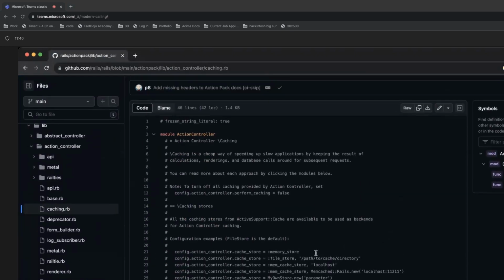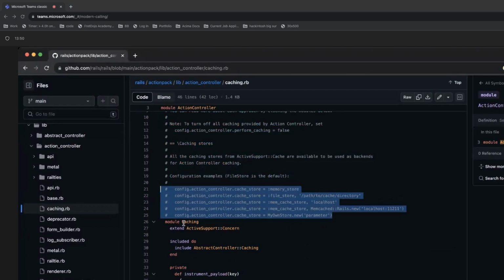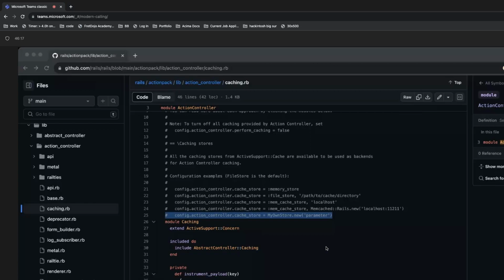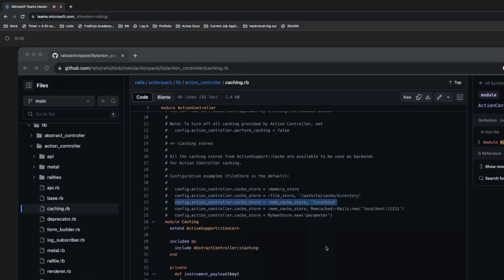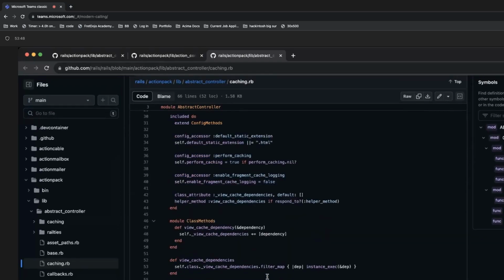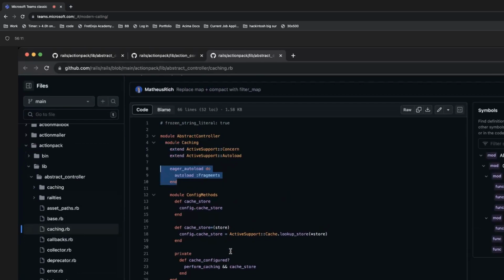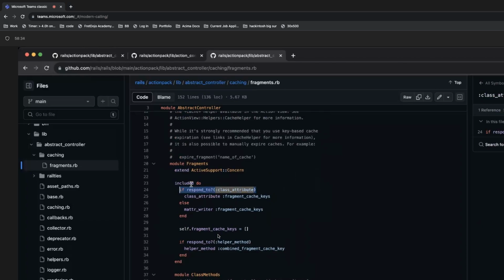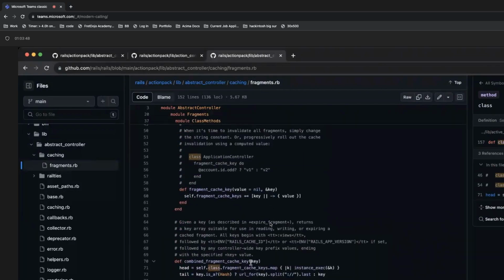Rails Caching Deep Dive pt. 1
Discussing caching types and implications, evaluating properties of different strategies and challenges for different scaling needs.